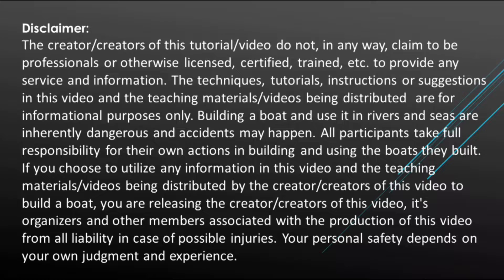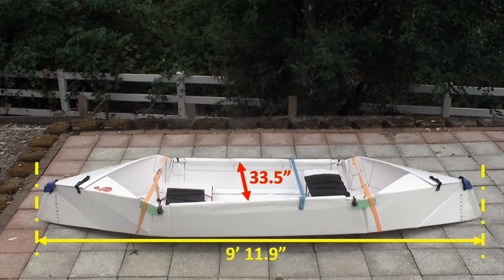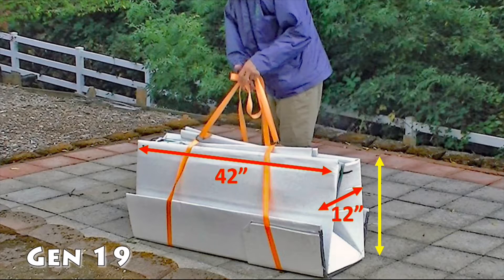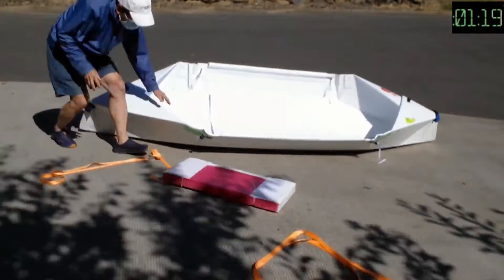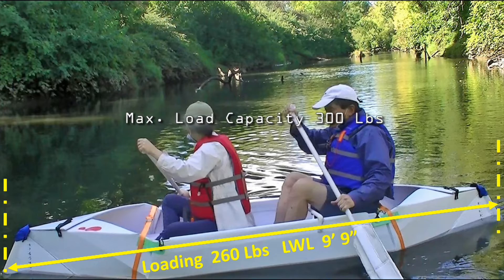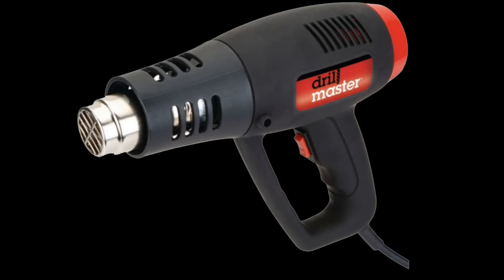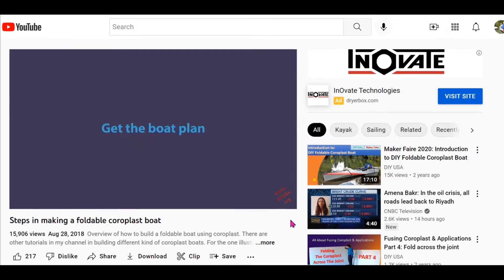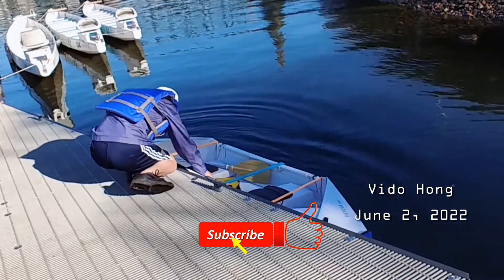Maker Amazing Award Submission: Build The World's Lightest 10' folding Tandem Canoe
The weight of this boat can be easily reduced 2-3 lbs by using aluminum tubings instead of PVC pipes. The weight of the seats can be  reduced. I should be able to have a 16 lbs tandem canoe if I build this boat again.
This is a simple boat to build and it will take me 12-14 hours to build one. I used heat fusion and there is no glue, etc. which cost money. I spent US$110 to build this boat. With inflation, it will cost more. The PVC pipe cost me $2 for a ten feet piece and now is almost $4/each.